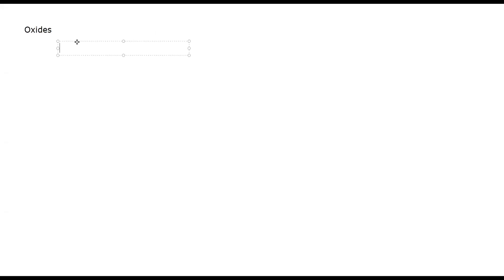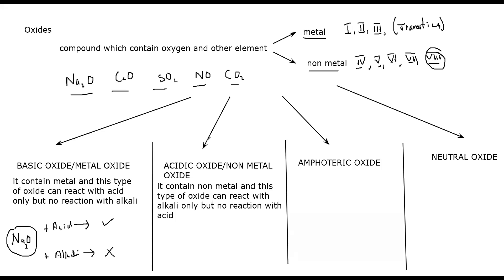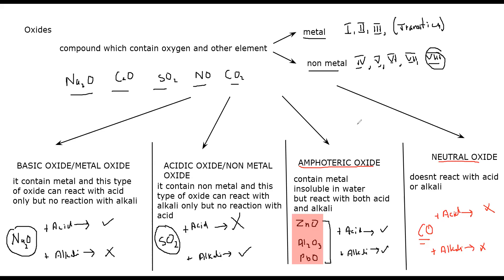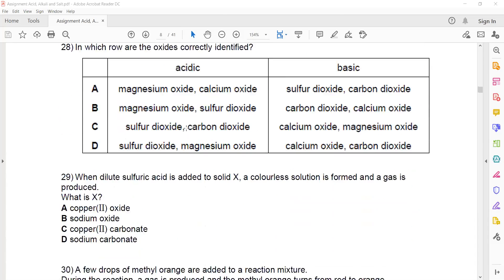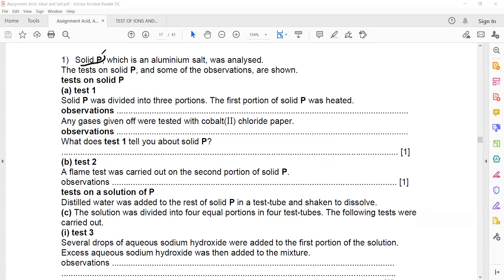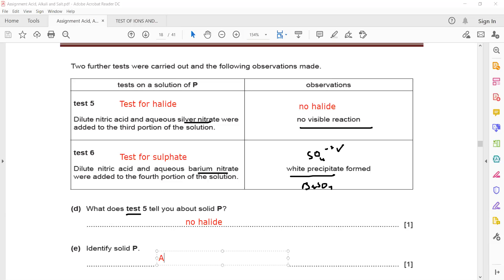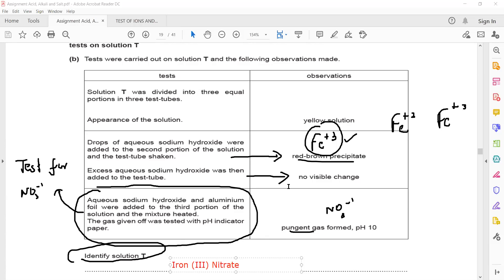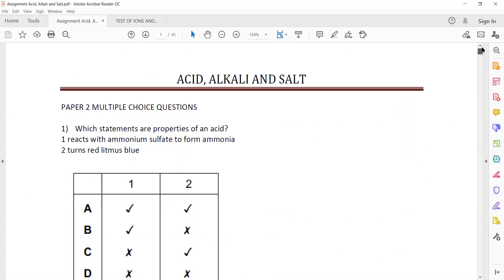IGCSE Chemistry lesson 25 part a Types of oxides and identification of ions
Types of oxides and identification of ions